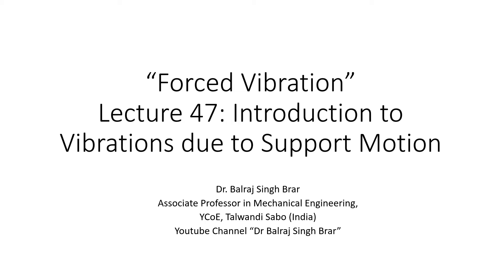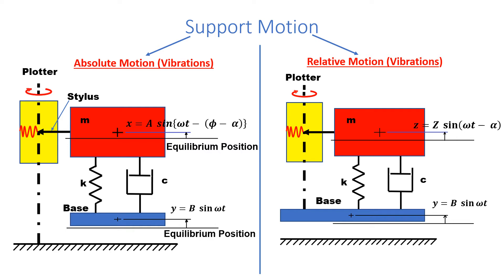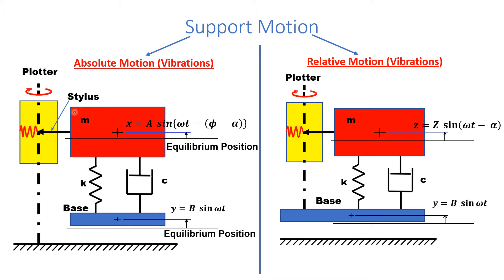Mechanical Vibrations L47 Introduction to Vibrations due to Support Motion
A lecture on the topic "Introduction to Vibrations due to Support Motion” from the chapter "Forced Vibrations" of the subject of "Mechanical Vibrations" for the students of Mechanical Engineering.